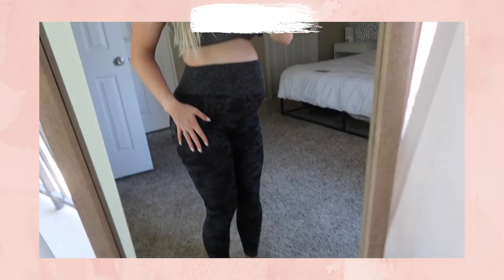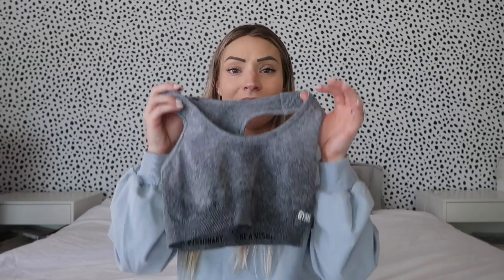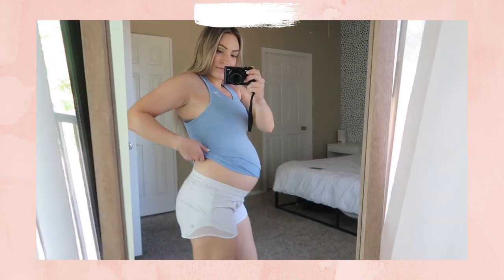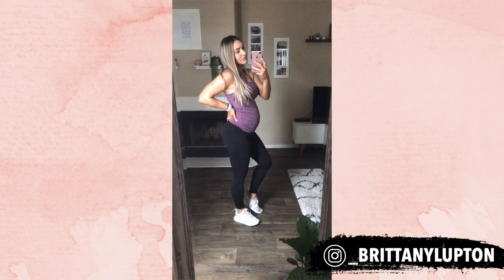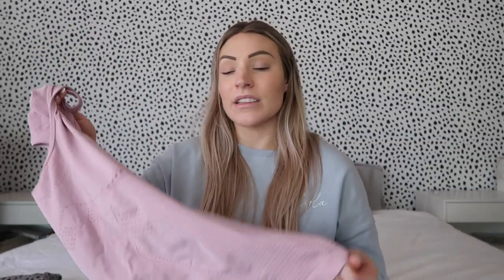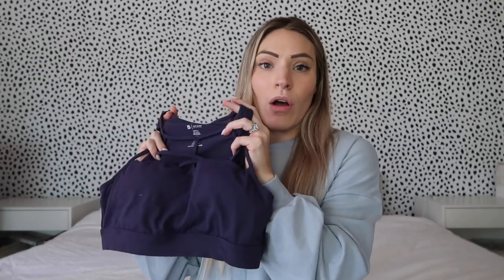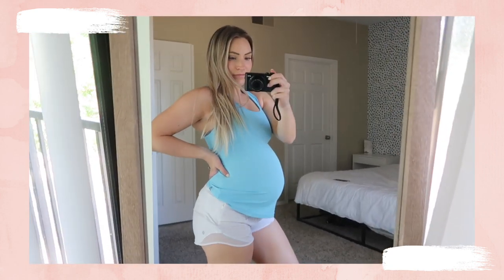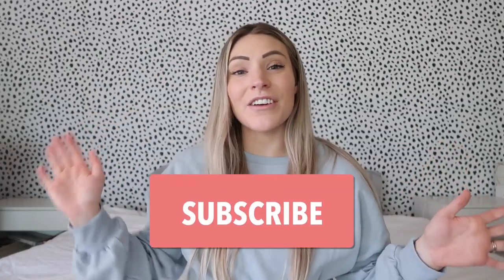my favorite gym outfits while pregnant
trying to find what to wear to the gym when pregnant is HARD! i hope this is helpful and gives you some ideas!

♡ LIKE this video: It really supports my channel

COME TO BALI WITH US!

BUFF BUNNY: use code 'BRITT' if you want to support.
*not mentioned, but shown and pictured! LOVE THESE!*

MY GYM BAG

Headphones I Use in the Gym

Gym Shoes || White Adidas NMD

Resistance Bands

Long Resistance Band *Exercise Tube*

Commonly Asked Q's:

My Ringlight

Camera I Use

Filming Tripod I Use

Small Tripod I Use